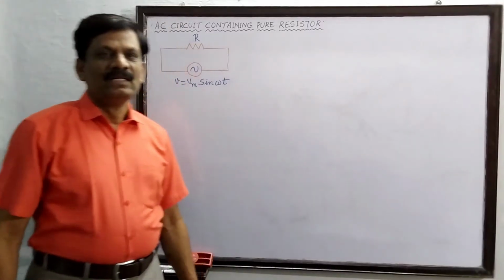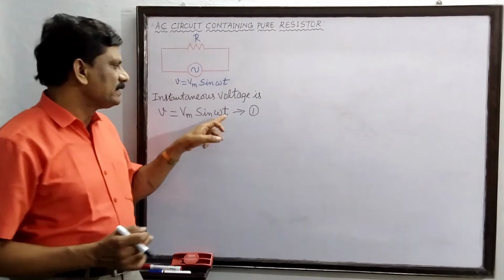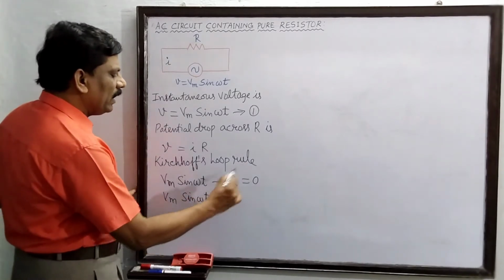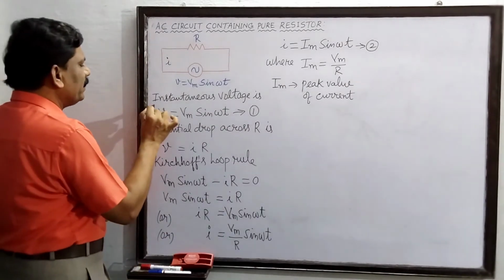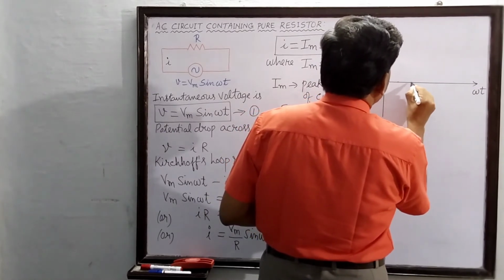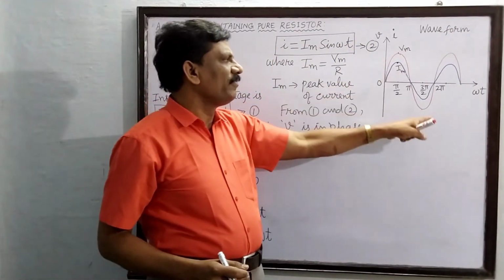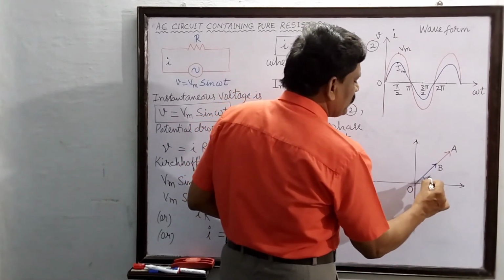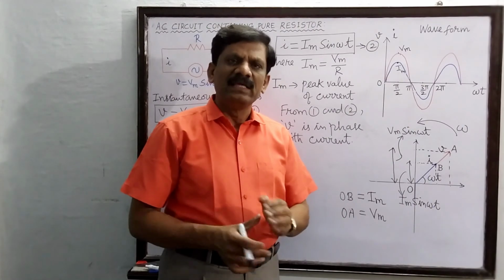AC Circuit containing a pure Resistor | TN CBSE | Class 12 Physics | PHYSICS IS EVERYWHERE